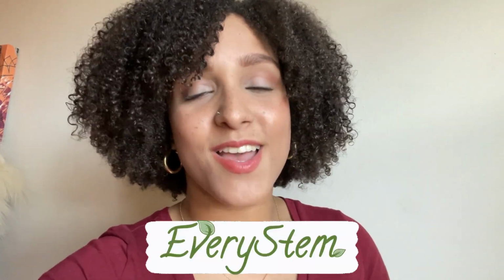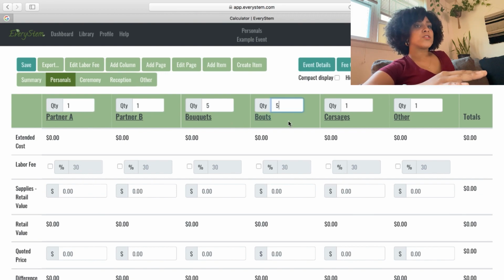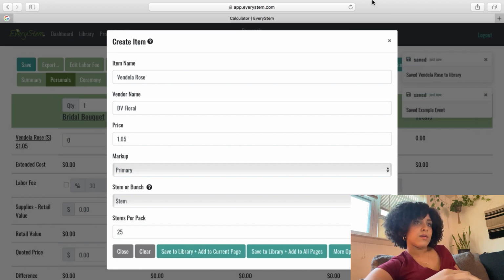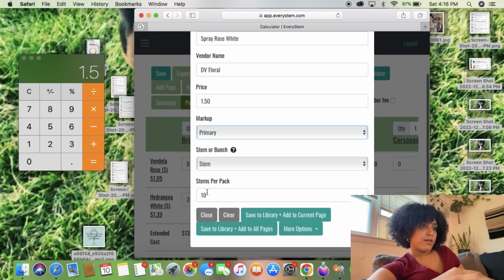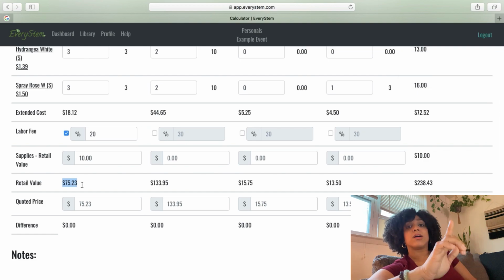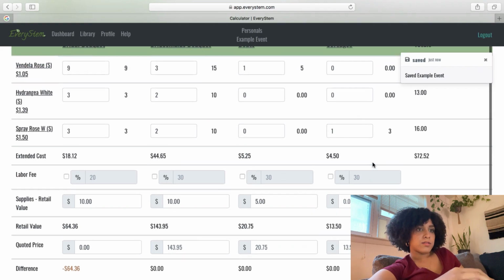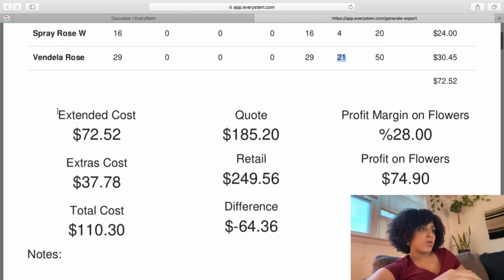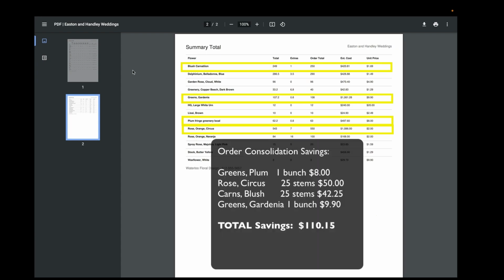How to Price Flower Arrangements using Everystem! | Flower Math 2023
How to price flower arrangements in 2023 using Everystem florist flower pricing software. Today I will teach you how I've been taking my flower business to the next level using the Everystem. This program counts the exact how many stems needed to make an arrangement and be profitable.

HELLO WORLD! My name is Alexis Christine. I have been a floral designer for 8 years. I post floral design tutorials, florist business advice, daily lifestyle/VLOG videos! Receive exclusive in depth step by step tutorials.

TIMESTAMPS
0:00 INTRO
1:08 OLD APPROACH
2:55 LOGIN
5:16 ADDING ITEMS
7:26 CREATE FLOWERS
14:00 ADJUST COLUMNS NUMBERS
18:10 QUOTED PRICE
21:23 EXPORT ORDER
25:24 COMBINE ORDERS
27:49 CODE: flowersbyalexis get 2nd month free!

🌸RESOURCES🌸

🌸 Flower Math Made Easy with Everystem!

🌸Florist Guide, Flower Identification (Hardcover) Amazon Book ⬇️

JOIN my Florist Academy Members ONLY videos here on Youtube! Get access to fresh floral design tutorials added weekly. Step by step video instructions will be provided

MUSIC
1. Mornings by Jeff Kaale
2. Dreaming by Silicon Estate